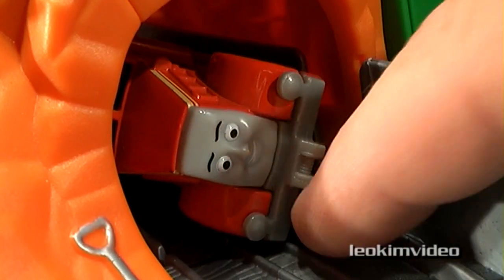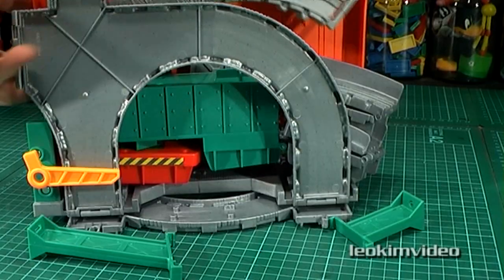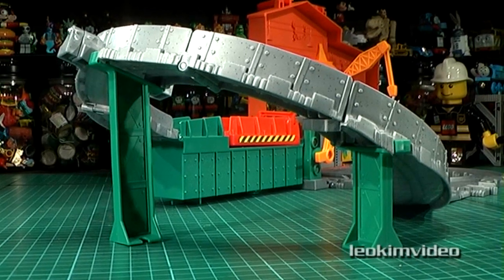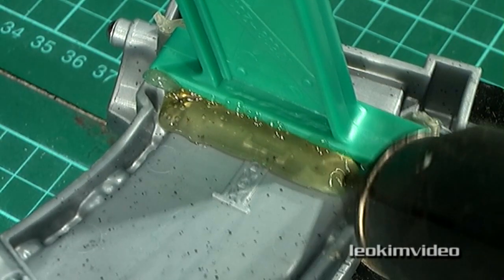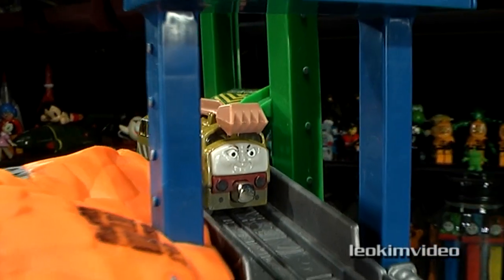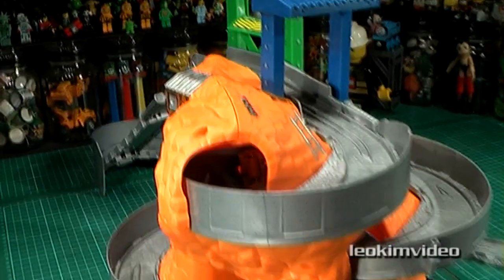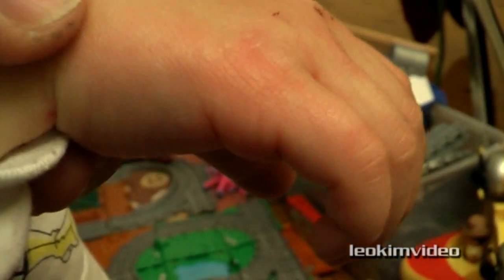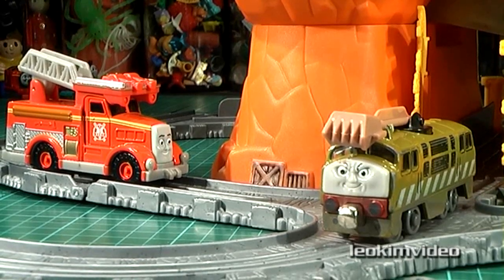Thomas Dieselworks Fix & Rescue Operations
The Thomas and Friends Take n Play foldaway playsets are very good, but sometimes lack the clever all in one design we all love to see. I show you how to deal with the Dieselworks green legs which for me have proved to be a problem and now show signs of plastic fatigue. You will also see my problems with Flynn on Rock Quarry Run and how my son trapped his hand in a small playset shed which was part of the Totally Tidmouth mega set. It's scary when kids get their hands trapped in toys, tricky to deal with.

Fail reel annoying voice is back after so many asked for it to return!

and